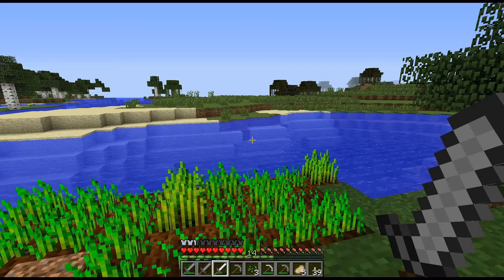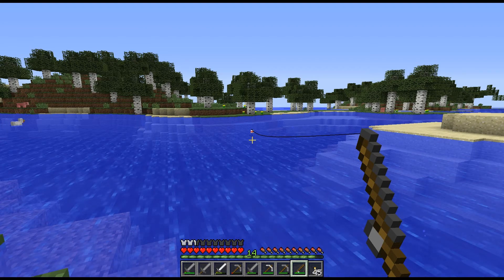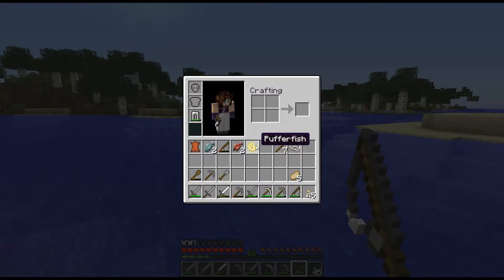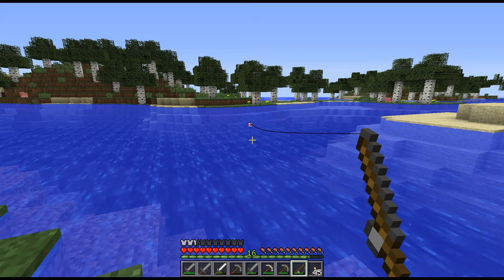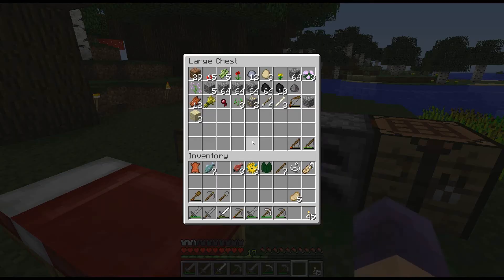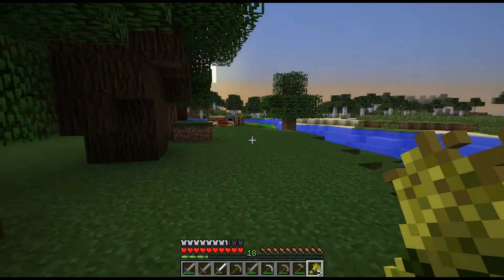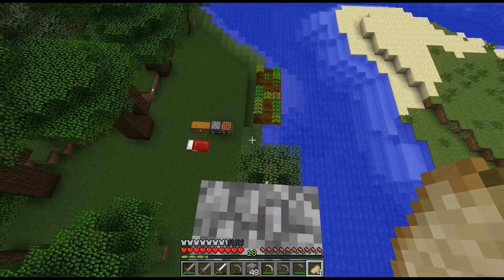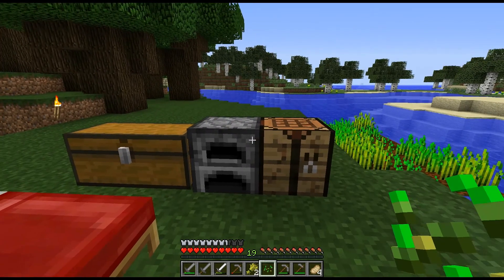Minecraft 1.7.2 Let's Play - Episode 4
Hello, Today is all about fishing. Thank you for all of your support, it's so appreciated!